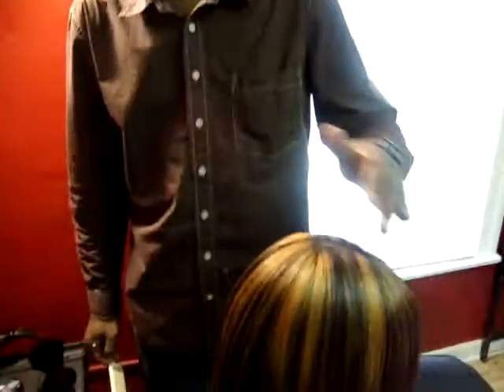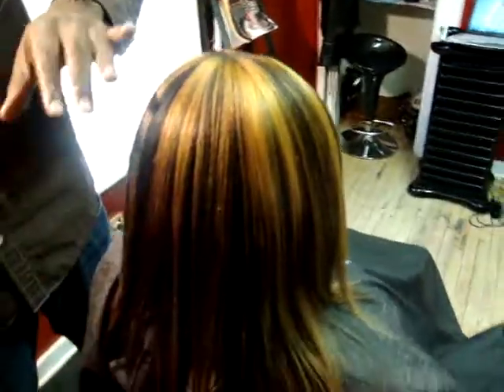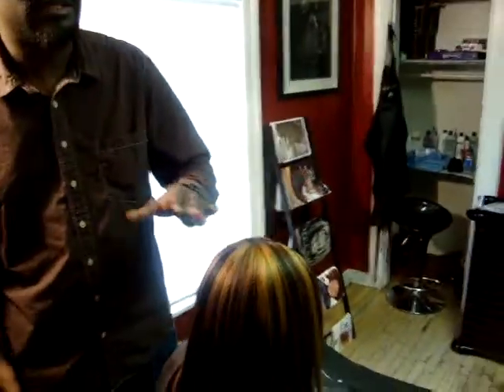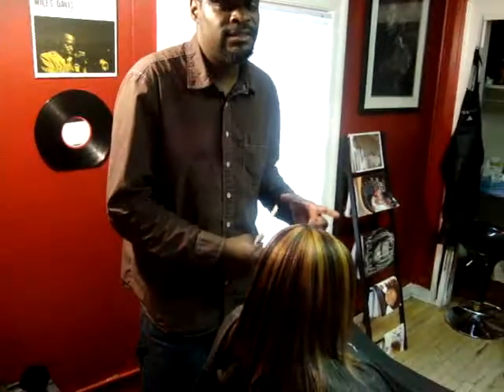E.HOSEA HICKS/ ZAYE THE SILK OUT ARTIST QUICK BLONDES HIGHLIGHTS "FRENCH KISS" PT.1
E.HOSEA HICKS GIVES CLIENT FRENCIE A UPDATED CUT AND COLOR STORY BY GIVING HER DARK BROWN HAIR COPPER BROWN AND WARM BLONDE HIGHLIGHTS WITH SEAMLESS LAYERS USING A APPROACH CALLED "BRUSHING"